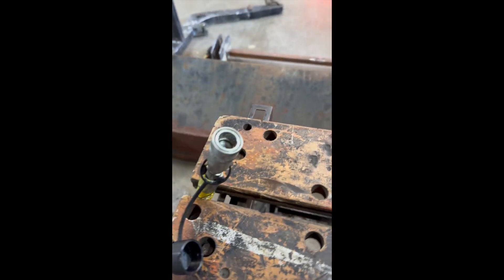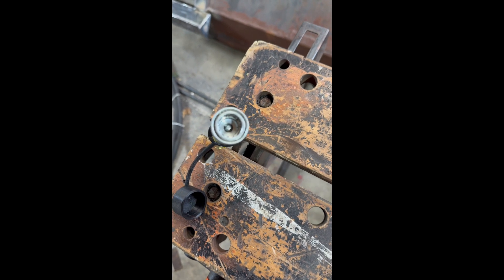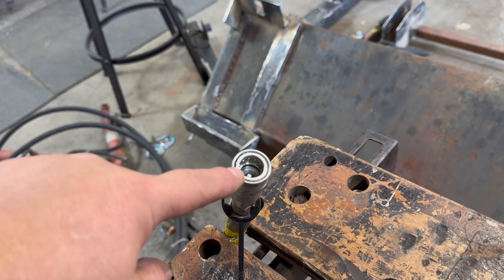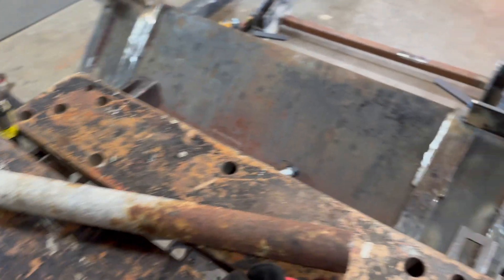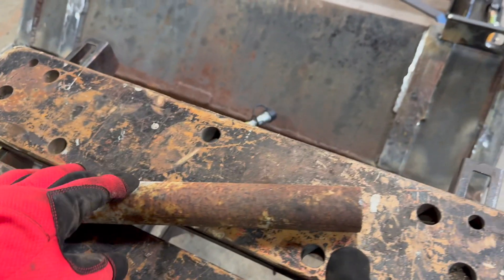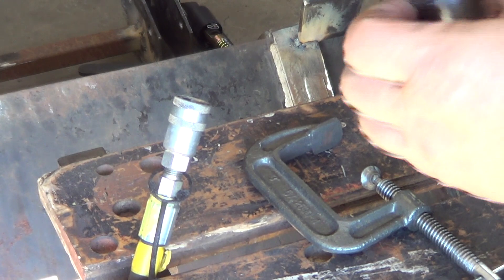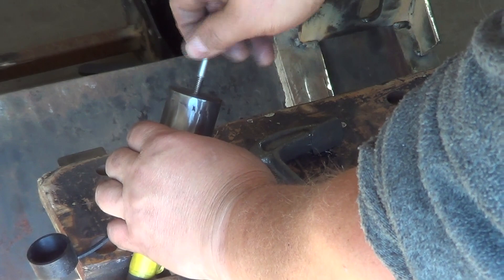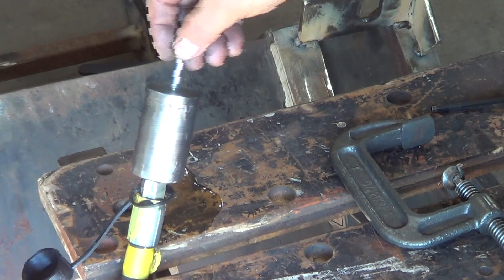Making a Hydraulic Pressure Relief Tool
This is how I made a hydraulic pressure relief valve.  Caution: be careful when using such tool. Wear all appropriate protection apparel.